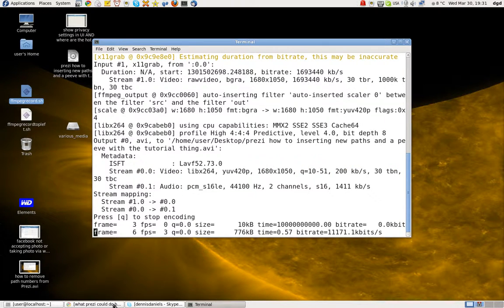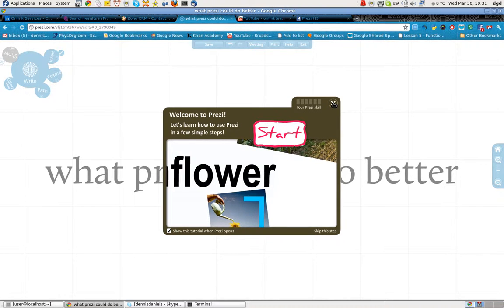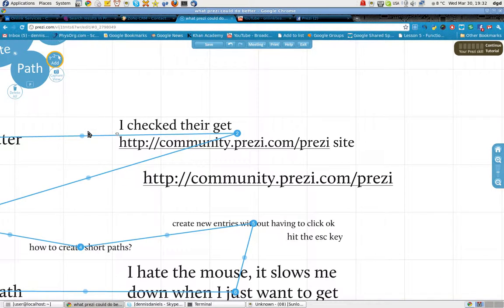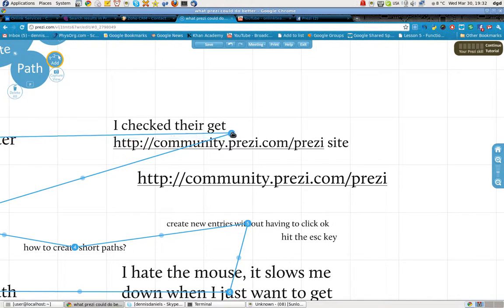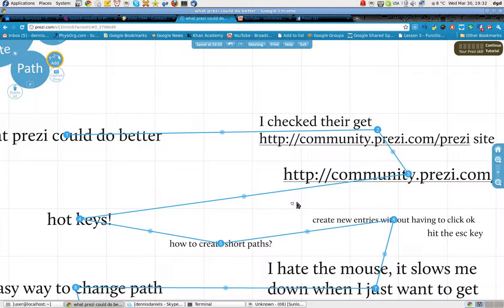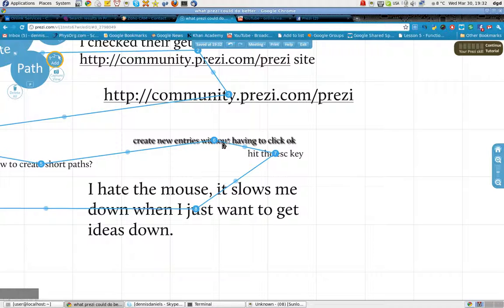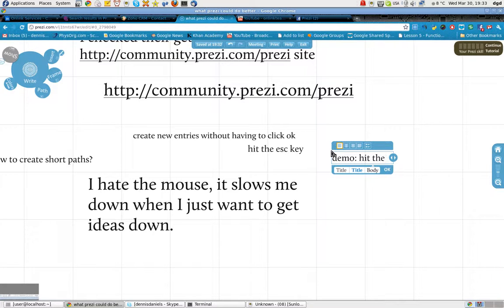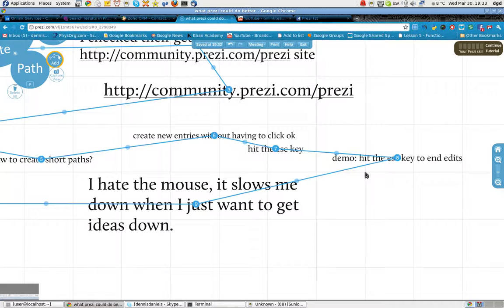prezi how to inserting new paths and a peeve with the tutorial thing